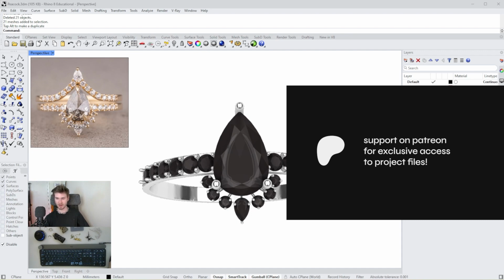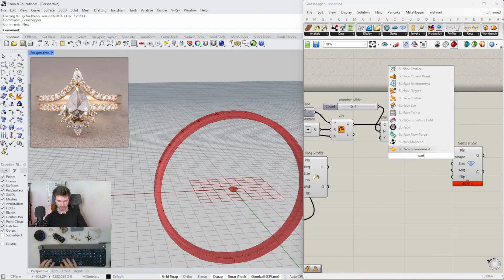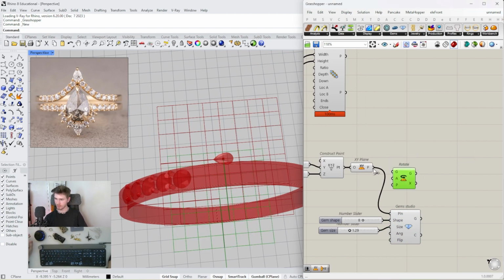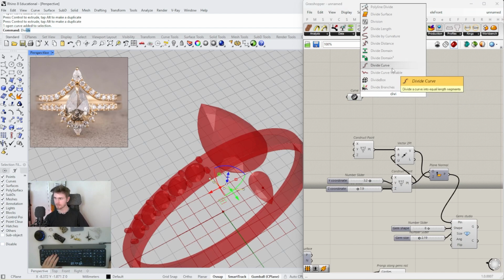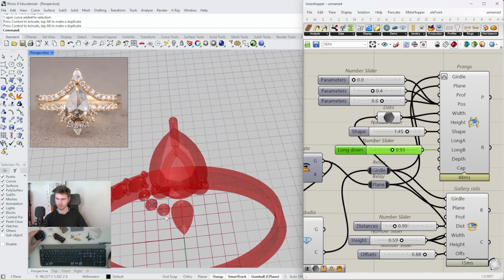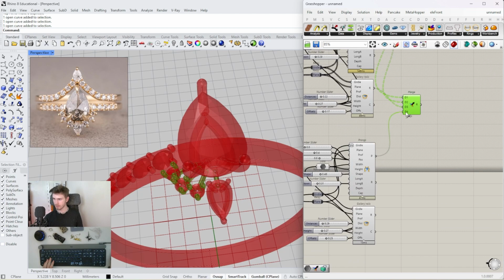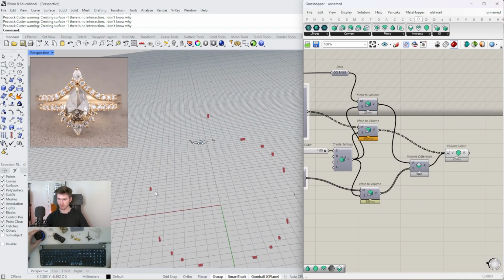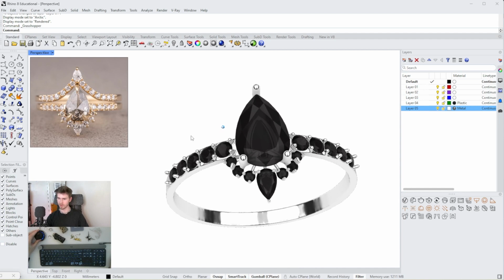D/DW Creating Jewelry with Peacock for Grasshopper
Recorded 4/19/2024

Grasshopper Tutorial that explores the Peacock plugin and how to create a diamond ring! Everything from ring size and profile setup, to stone setting and prong details. If you follow along with this tutorial and share photos of your results on instagram, please tag me @robot.objects I'd love to see what you created!